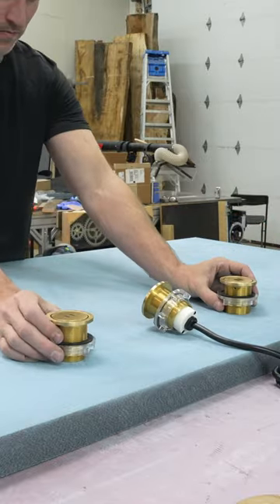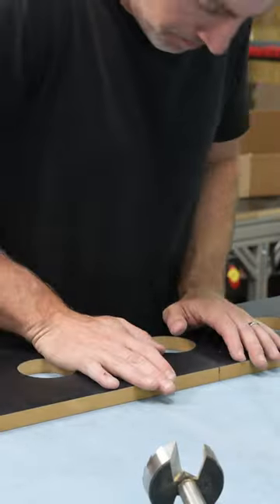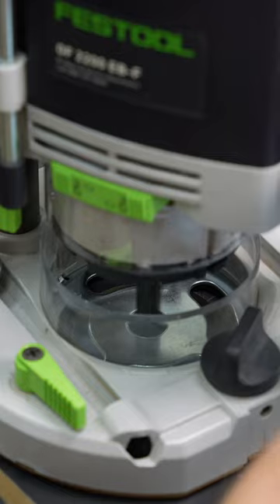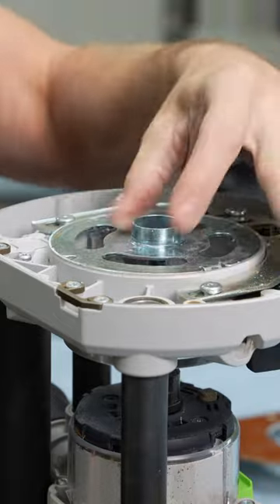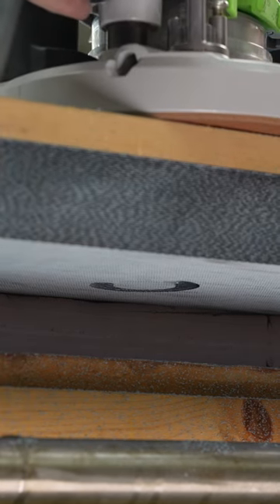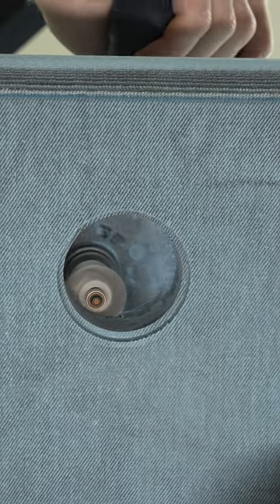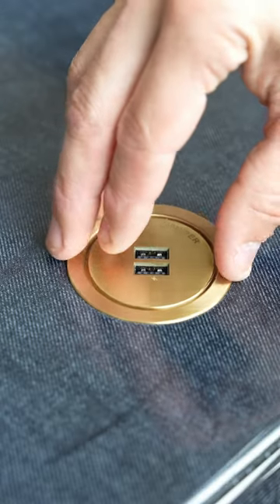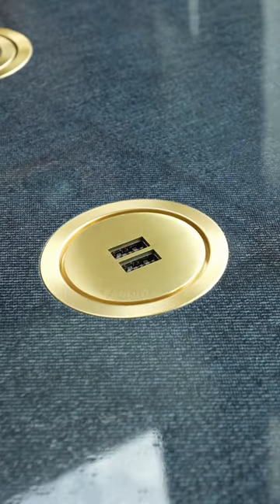Denim Desk Brass Power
Adding flush mount brass power to this desk made from denim